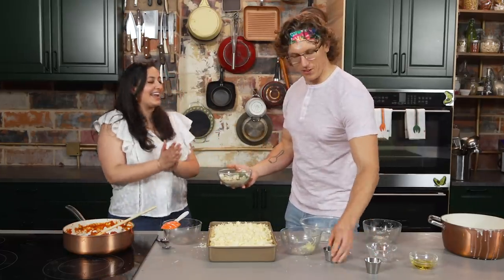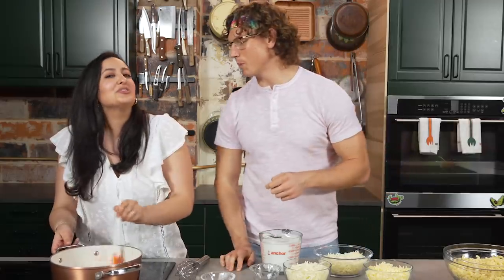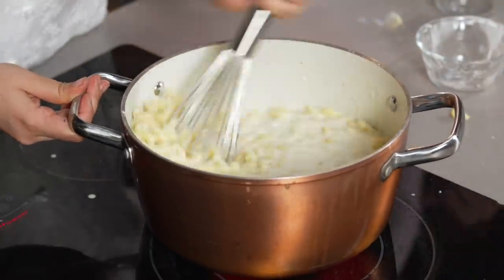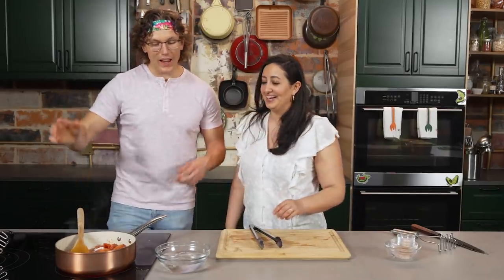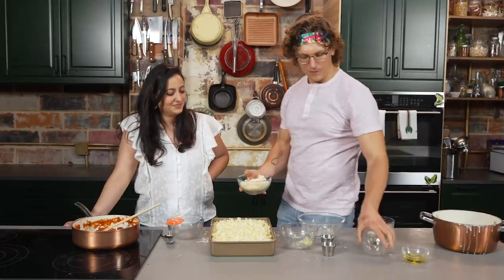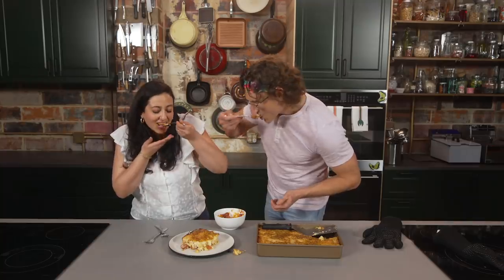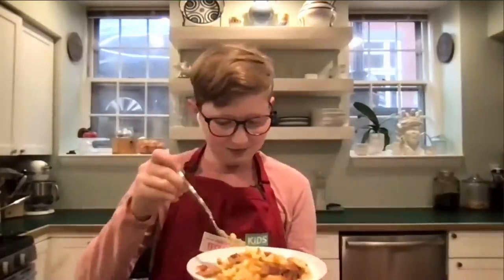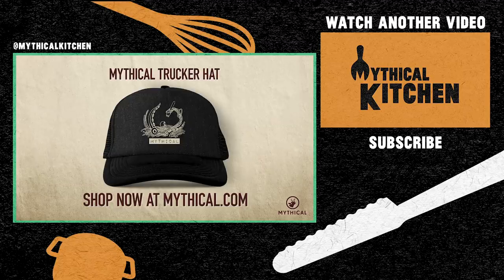Making Gourmet Mac And Cheese With Hot Dogs (Kid Food Upgrade)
Today, Josh and Nicole are making fancy mac n cheese and having it taste tested by Henry Diver, an ATK Kids recipe tester. Make your own with the recipe below! MK # 066

Time Codes:
Cheese Sauce - 0:42
Tomato Jam - 3:55
Bake! - 6:01

Recipe:
Step 1: Make the Cheese sauce
Ingredients
* ¼ cup butter
* ¼ cup flour
* 4 cups whole milk
* ¼ tsp black pepper
* ¼ tsp mustard powder
* ¼ tsp grated nutmeg
* 1 ½ tsp kosher salt
* 8 oz shredded monterey jack cheese
* 8 oz shredded white cheddar
* 8 oz shredded gruyere

1) Heat butter in a large saucepot over medium heat until melted. Add flour, and stir until combined. Cook for about 3 minutes until it is a sandy consistency. Add milk, 1 cup at a time, while stirring constantly. When all the milk is added and the mixture is thick enough to coat the back of a spoon, add you salt and spices.
2) Add in the cheeses gradually, one variety at a time, while stirring constantly until combined. Adding too much cheese at once can break your sauce. Once all the cheeses are combined, turn the heat off, and reserve.

Equipment
* 1 large sauce pot
* 1 whisk
* 1 silicone spatula

Step 2: Make the Roasted Tomato Jam
Ingredients
* 5 roma tomatoes
* 2 tbsp olive oil
* 1 tsp salt
* ½ medium red onion, minced
* ⅓ cup sugar
* ¼ tsp black pepper
* ¼ tsp clove
* ¼ tsp cinnamon
* ¼ cup red wine vinegar
* 1 Tbsp worcestershire sauce
* 1 ½ cups water

1) Cut your roma tomatoes in half lengthwise. Heat olive oil in a large sautee pan on medium-high heat until the oil starts to shimmer and the pan just starts to smoke.
2) Add your tomatoes flesh-side down in the pan, making sure they do not overlap. Allow the tomatoes to sear for 4 minutes, then flip, and sear on the other side for 3 minutes. The tomatoes should have some black-spotted char on them.
3) Turn the heat down to medium, then add the minced red onion and salt. Sautee for about 5 minutes, until the onions are translucent and some of that tomato juice has cooked down.
4) Use a potato masher, or a wooden spoon, to mash the tomatoes and onions until the large tomato chunks are broken up, then add sugar, clove, cinnamon, black pepper, vinegar, and worcestershire.
5) Give the pot one final stir, then add your water, and simmer for 25 minutes. Stirring every few minutes, until the liquid in the pan is almost entirely gone, and you are left with a jammy texture.

Equipment
* Cutting board
* Knife
* Large sautee pan
* Wooden spoon
* Potato masher (optional)

Step 3: Assemble and Bake
Ingredients
* 8 ounces macaroni noodles, cooked
* ⅓ cup monterey jack cheese
* ⅓ cup white cheddar cheese
* ⅓ cup gruyere cheese
* 3 hot links, cut into slices
* 1 cup panko breadcrumbs
* ½ cup parmesan cheese
* 2 Tbsp dried basil
* 2 tsp smoked paprika
* ¼ cup olive oil

1) Preheat your oven to 375 degrees. Add macaroni noodles and sausage slices to the cheese sauce, then stir to combine.
2) In a greased up casserole dish, add ⅓ of your macaroni, followed by ⅓ of all your cheeses, and a few dollops of tomato jam. Repeat this layering process two more times, finishing with a blanket of cheese.
3) Mix together panko, parm, dried basil, and smoked paprika, then sprinkle on top of the macaroni. Drizzle olive oil on top, then bake for 40 minutes, until golden brown and bubbly.
4) Let macaroni rest for 10 minutes, then cut into it and serve with more tomato jam.

Equipment
* Large mixing bowl
* Large casserole dish
* Silicone spatula
* Spoon
* Metal spatula